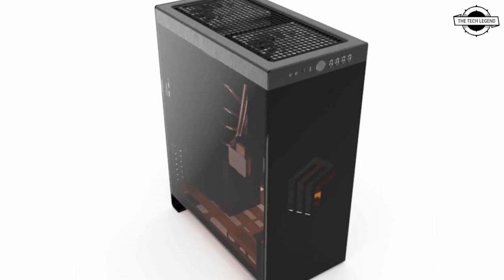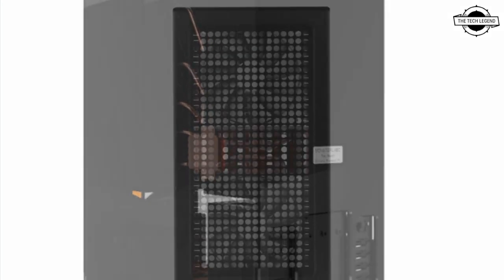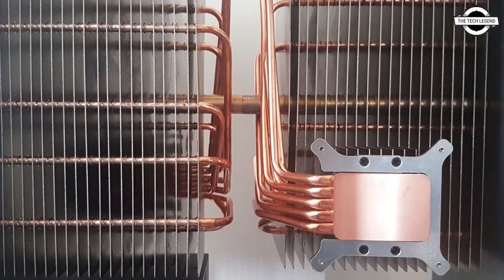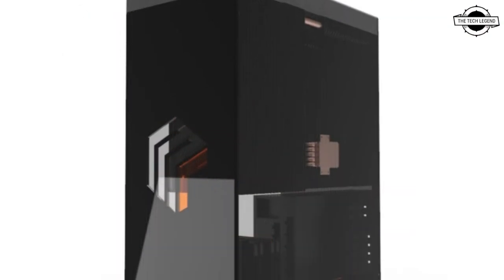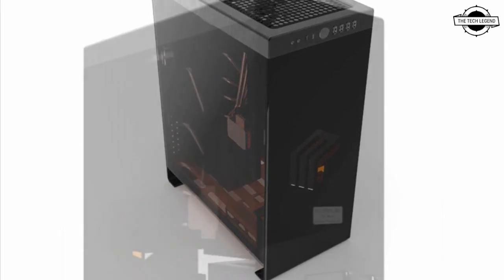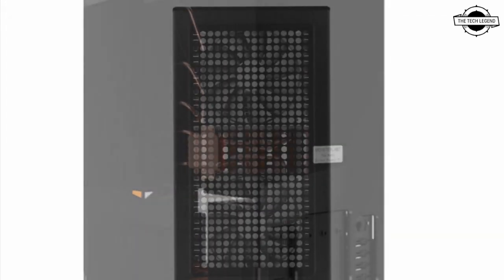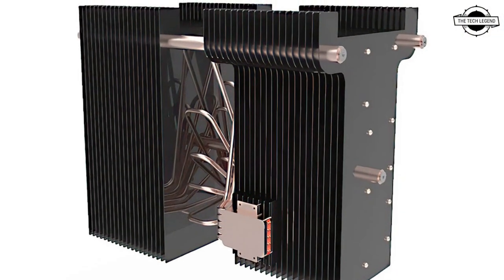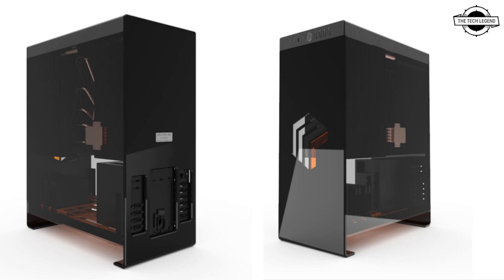MonsterLabo The Beast Fanless Gaming PC Chassis Launched | Features | Two 3 KG Aluminum Heatsinks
MonsterLabo, a maker of fanless PC cases, today announced its latest creation - The Beast. Featuring a design made from glass and 6 mm thick aluminium, the ATX case is resembling a design we usually could see only from the folks like InWin. The whole chassis is actually made up of two 3 KG aluminium heatsinks that feature ten 6 mm copper heat pipes each. All of this is used for heat dissipation and the case can accommodate up to 400 W of TDP in passive mode. When two 140 mm fans, running at 500 rpm, are added the case can cool more than 500 W of TDP. The Beast measures at 450 mm (L) x 380 mm (W) x 210 mm (H), making it for one large and heavy case. It supports graphics cards up to 290 mm in PCB length and is fully capable of supporting the latest NVIDIA GeForce RTX 30 series "Ampere" graphics cards. Pre-orders for The Beast are starting on October 9th, with an unknown pricing. You can expect it to be a high premium over 349 EUR price of The First case. Pre-orders will be shipping in Q1 2021.